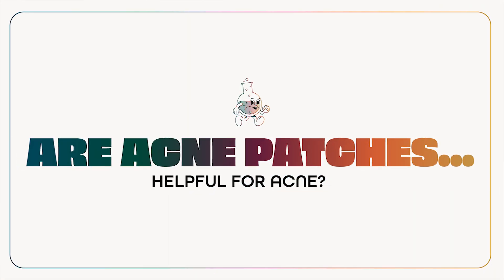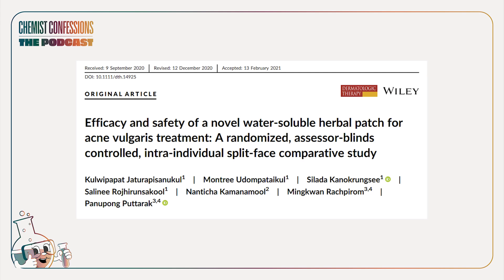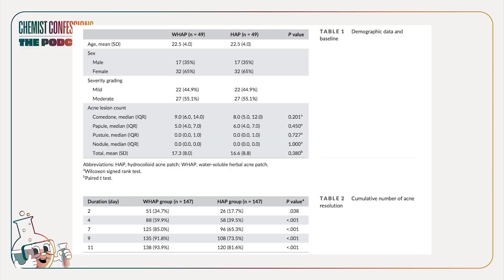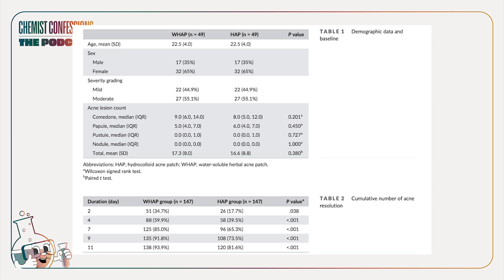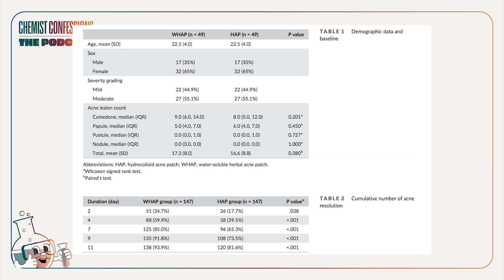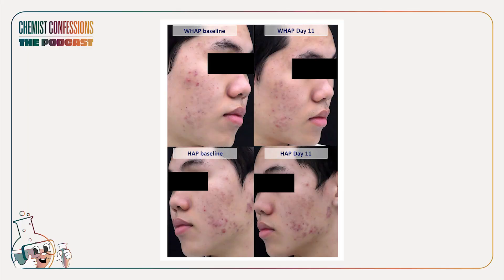Are ACNE PATCHES REALLY helpful for acne?